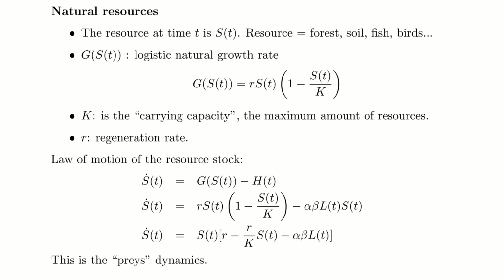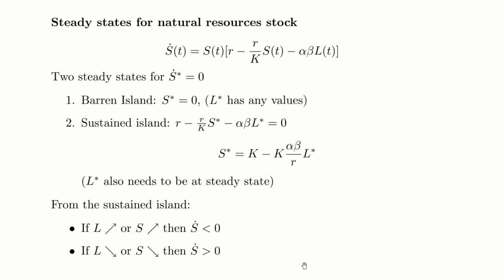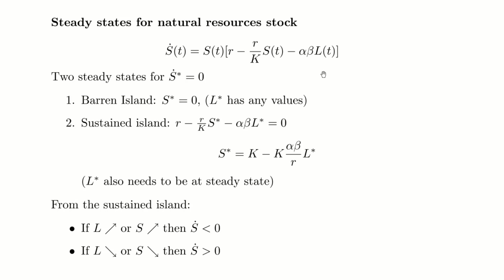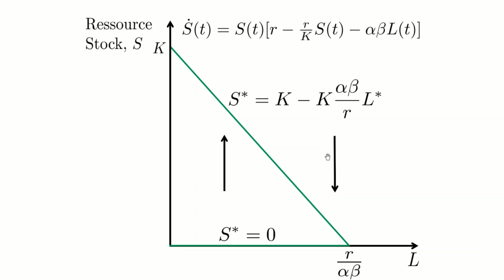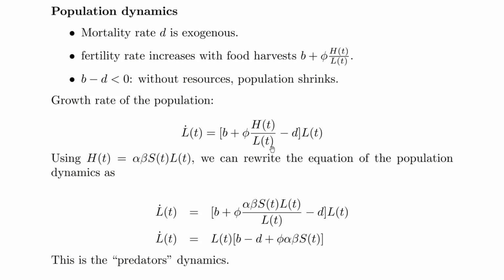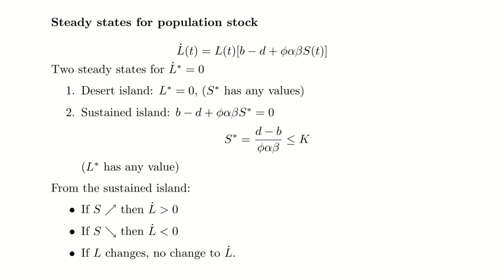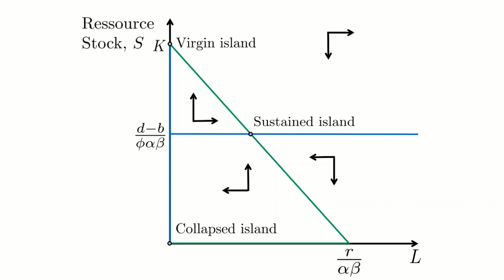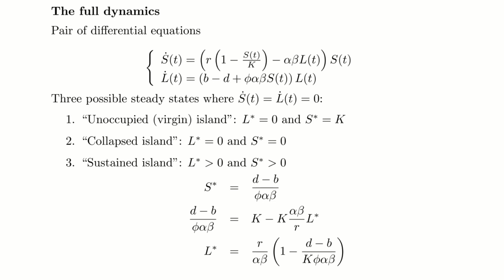Easter Island dynamics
Finding the steady states and understanding the surrounding dynamics of the Easter Island model